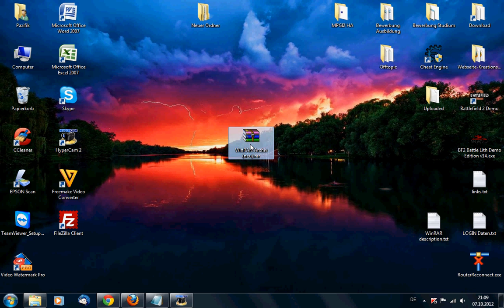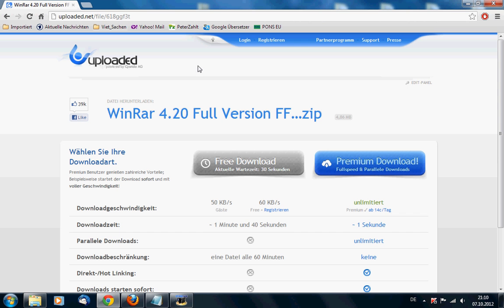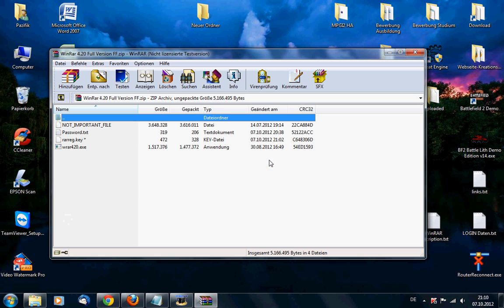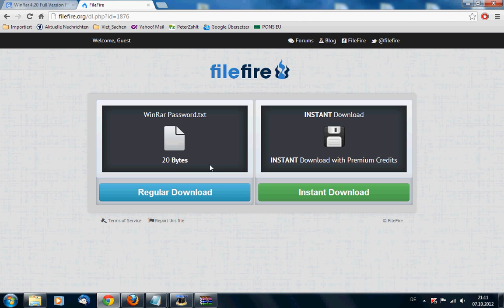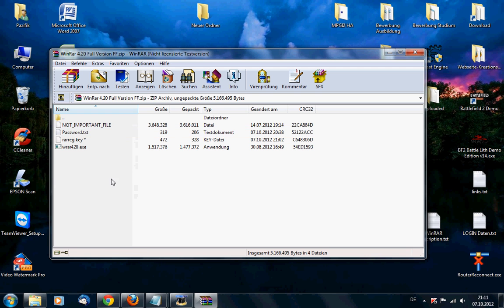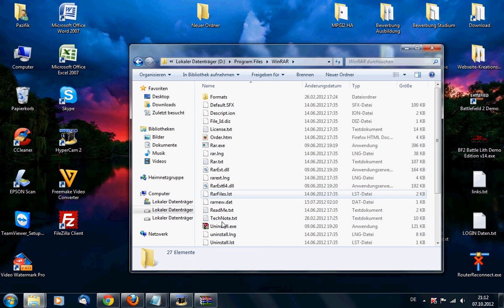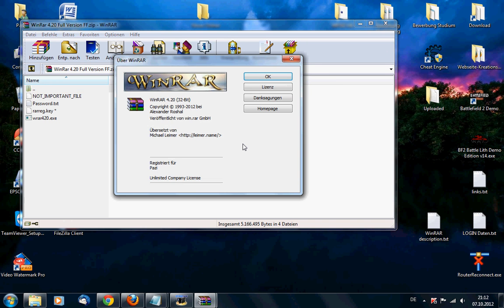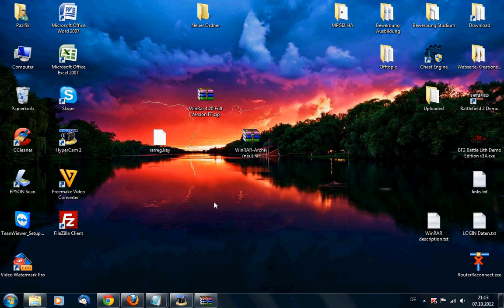[FREE Download] WinRAR 4.20 FULL Version + Activation [Sep 2013]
HowTo to get Full Version Activation of WinRAR for FREE!

Step-by-Step Tutorial:

1. Download the .zip Archive

2. Install WinRAR 4.20
   - use winrar420.exe

4. Extract the keyfile "rarreg.key" using the password to your WinRAR Installation Directory ( for example "C:\Program Files\WinRAR" )

Have Fun with unlimited WinRAR ! :)